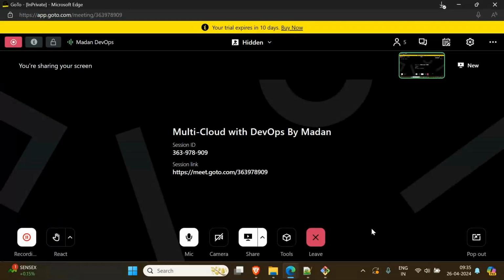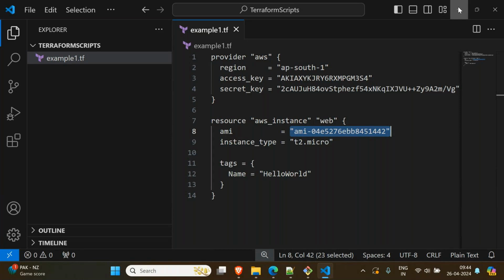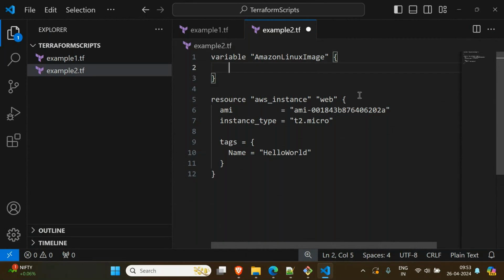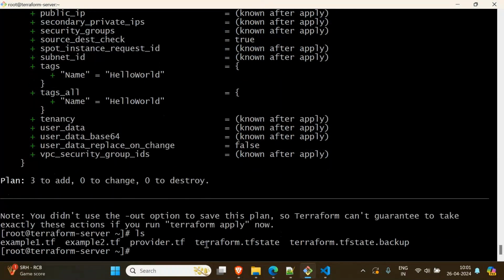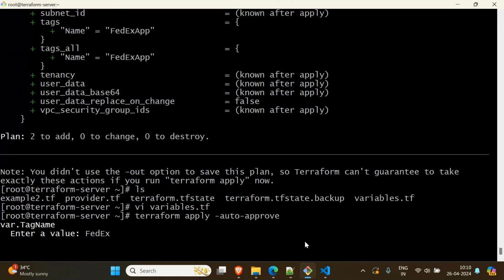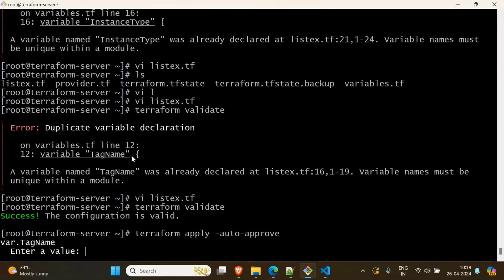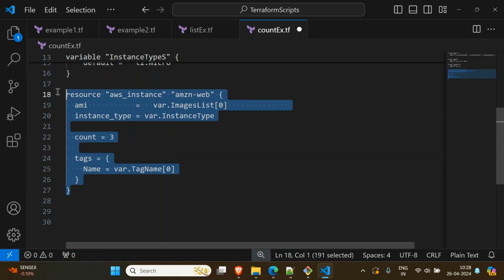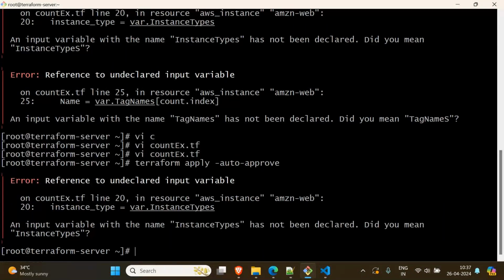DevOps Session 24: Using variables in Terraform to create the infrastructure on AWS Cloud.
Using variables in Terraform to create the infrastructure on AWS Cloud.